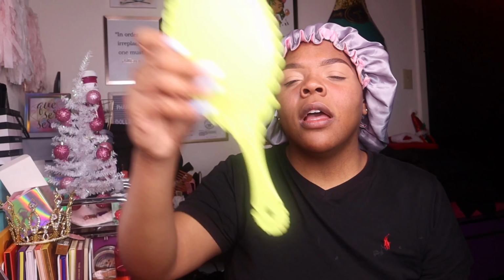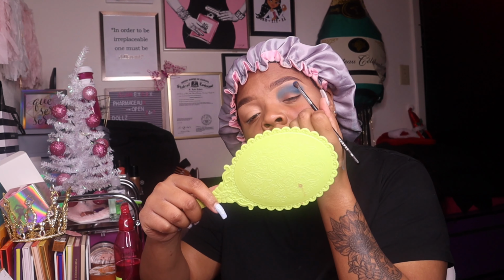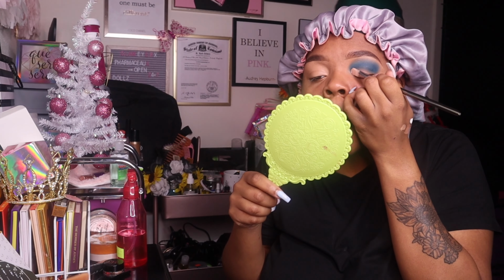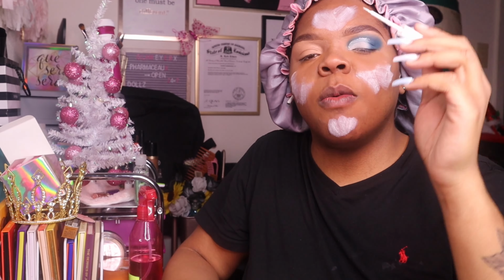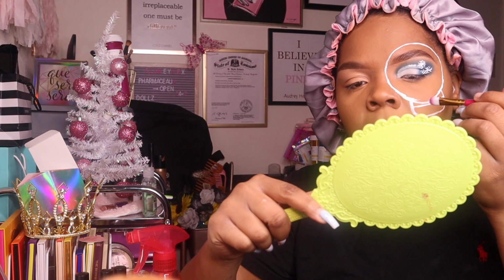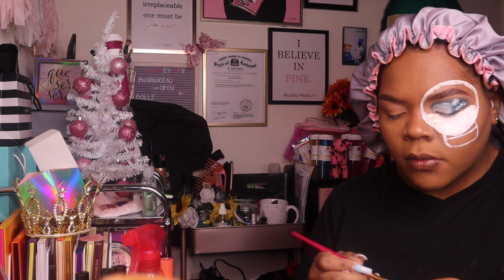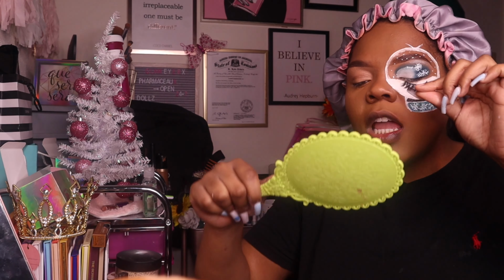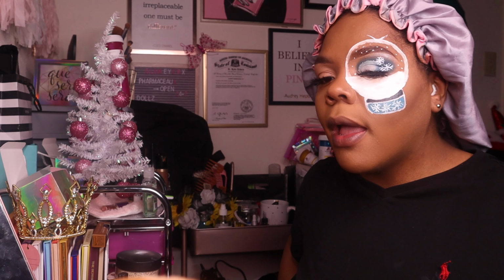SNOW GLOBE MAKEUP TUTORIAL| ITS SNOWING☃️❄️| LETS PREPARE FOR THE BLIZZARD| VLOGMAS DAY 22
ITS SNOWING☃️❄️| LETS PREPARE FOR THE BLIZZARD| VLOGMAS DAY 22